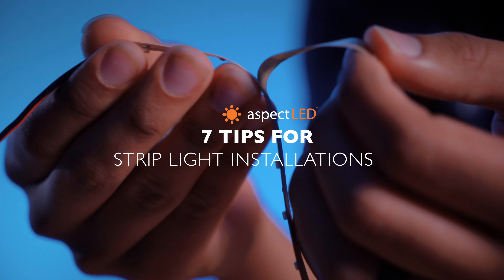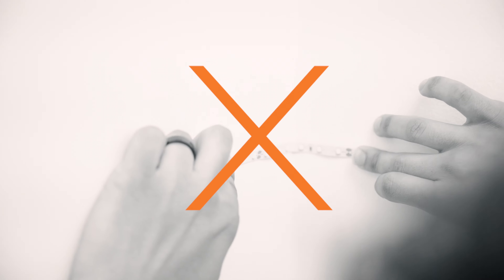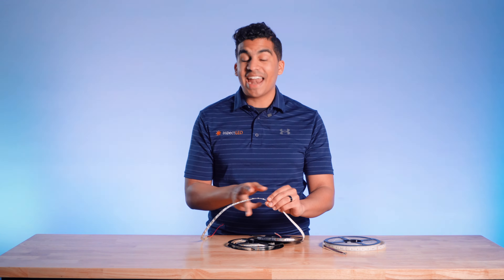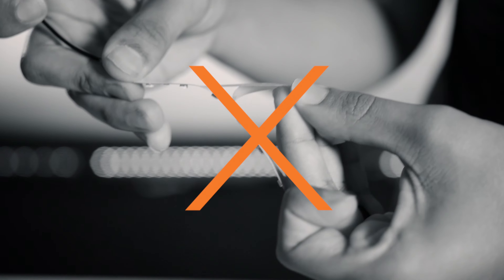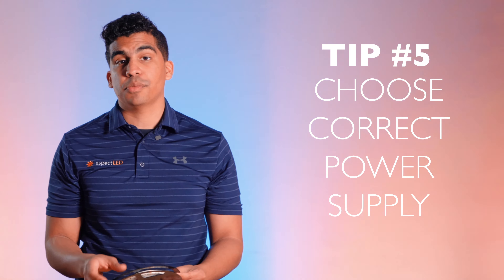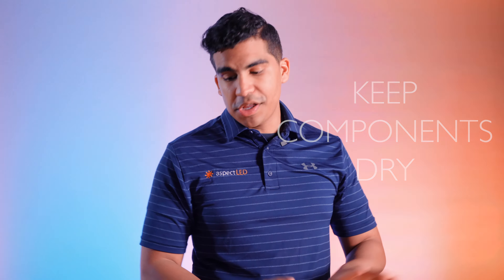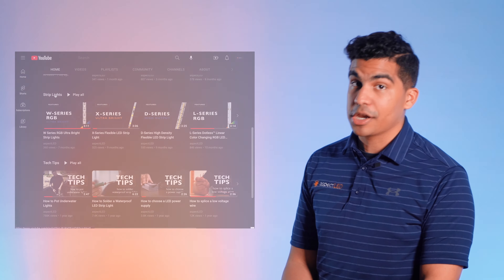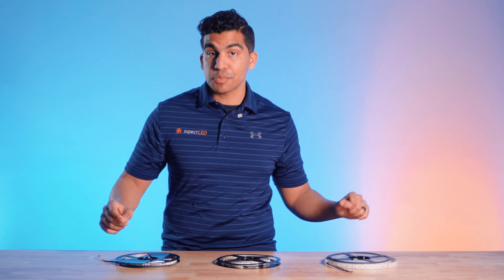7 Tips To Keep In Mind When Installing LED Strip Lights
Strip lights, also known as LED light strips or tape lights, can be versatile and useful lighting solutions for a variety of applications. Here are some tips on how to properly handle strip lights: